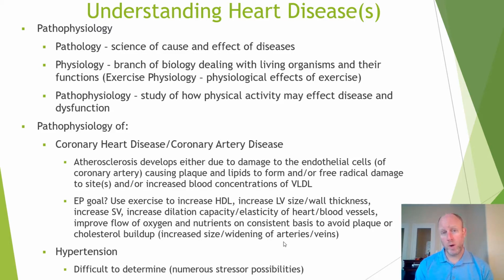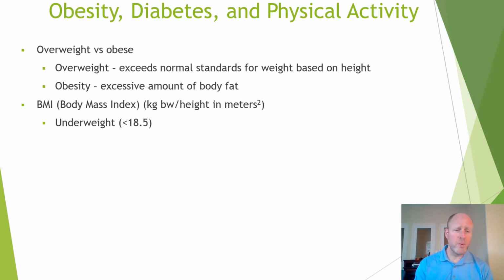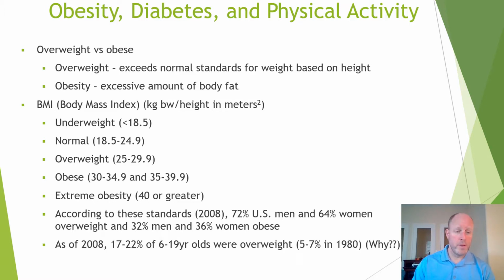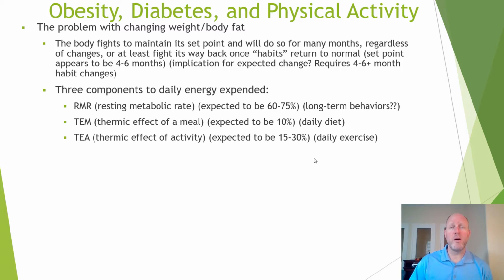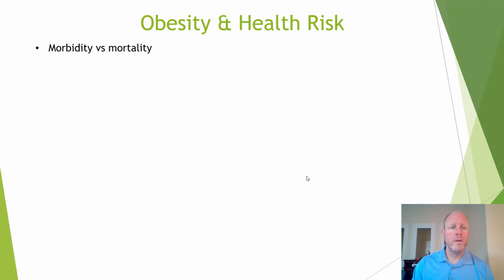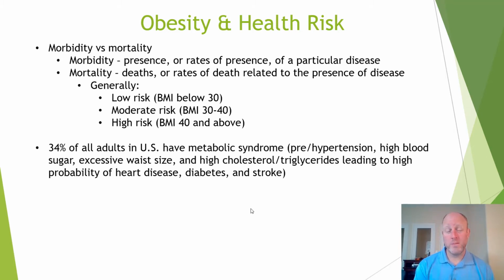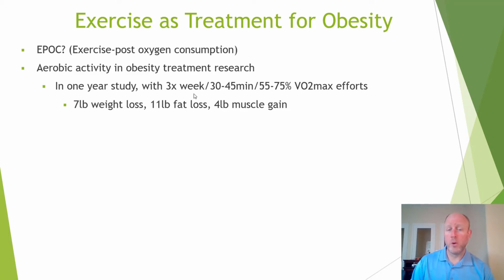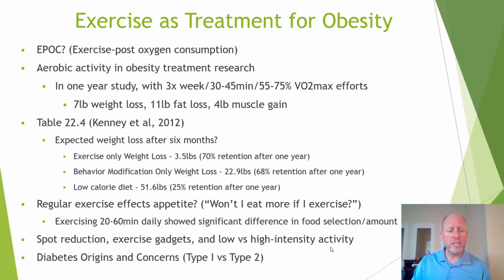KIN 406 4 20 20 Ch 22 Obesity, Diabetes, and Physical Activity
KIN 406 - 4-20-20 - Exercise Physiology - Obesity, Diabetes, and Physical Activity - Concordia University - Spring 2020 - Professor Mark Baines